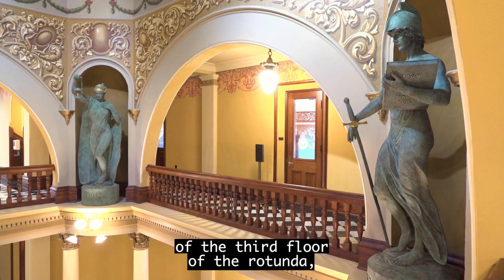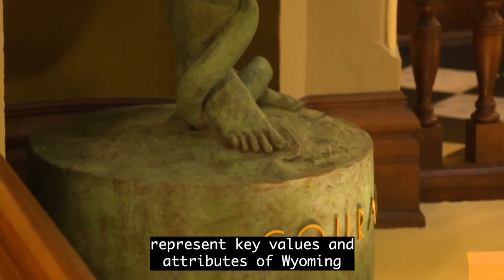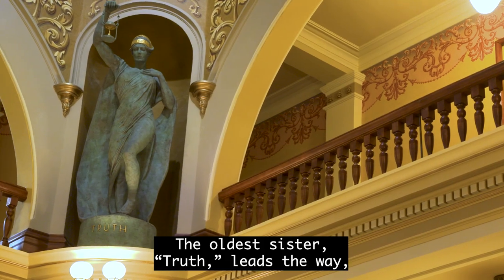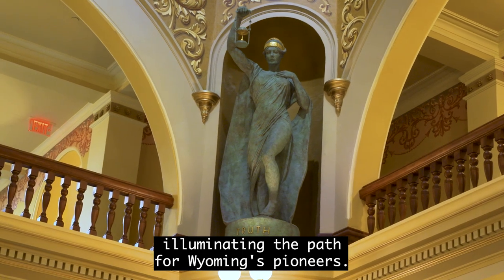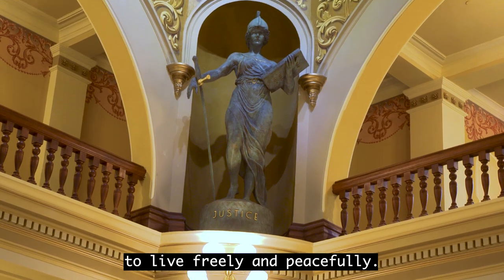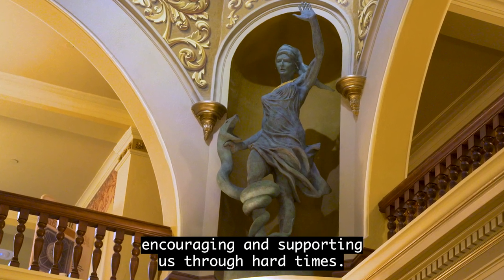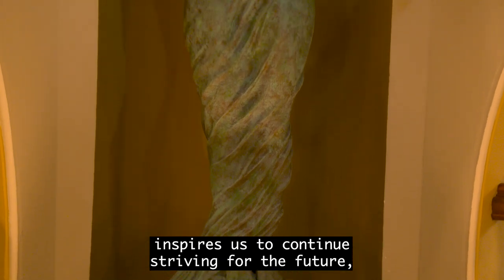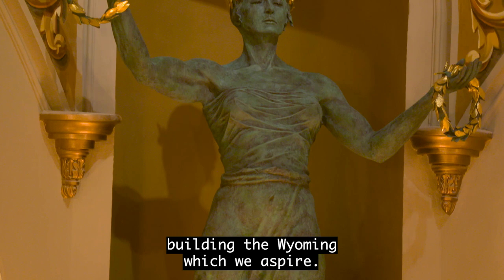Rotunda & Four Sisters